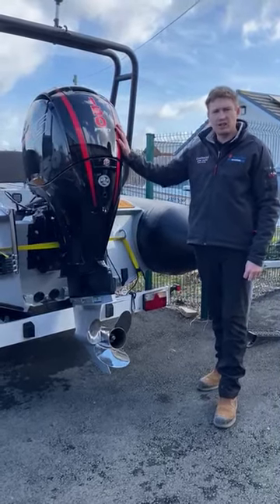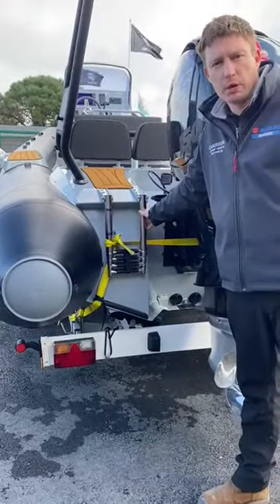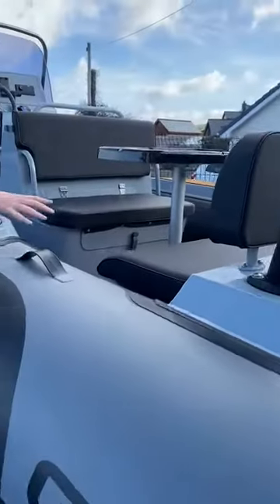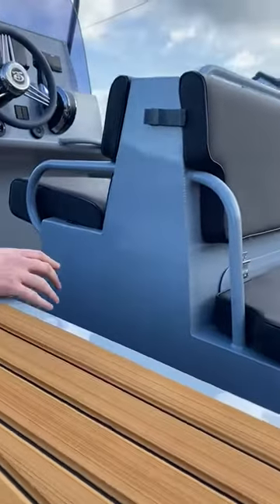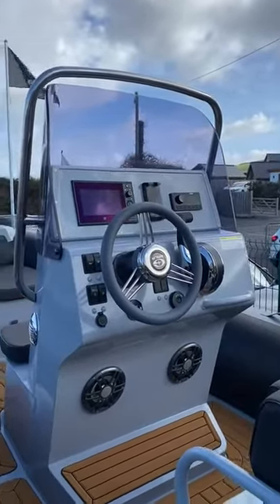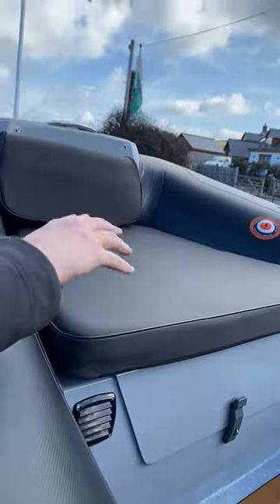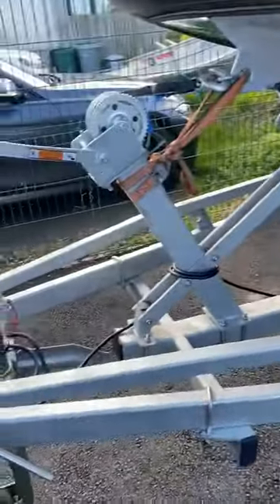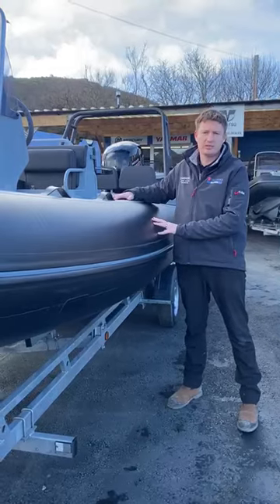GALA VIKING 650 RIB c/w MERCURY 150hp PRO XS OUTBOARD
🔥 NEW ARRIVAL 🔥
GALA VIKING 6.5M RIB
• Mercury 150HP Pro XS Outboard Engine (5 Year Warranty)
• Admiral Roller coaster Trailer
(2 year warranty)
• Seastar Hydraulic Steering
• Black Premium Silvertex Upholstery
• Mocha over Black Seadek Flooring
• Mercury Vessel view 903Chart Plotter, Depth Sounder
• Fusion RA210 Marine Radio, 2 x Fusion Sports Speakers
• Rokk Wireless Active phone charger/holder
• Overall cover, console cover, helm seat cover
• Aluminium Water Ski Arch
• Stern table with 2 cup holders
• Keel protection, Tube Protection
• Inbuilt 200L Fuel Tank
• Boarding Ladder at Stern
• Length Overall 650cm/21'4" (inside 540cm/17'9")
• Width Overall: 250cm/8'2" (Inside 130cm/4'3")
• Anchor/rope & chain
• Icom Handheld VHF radio
Part exchange possible

Gala Boats UK
Mercury Outboards UK